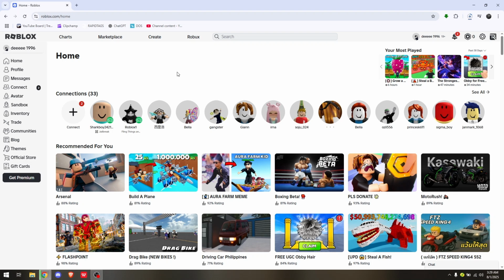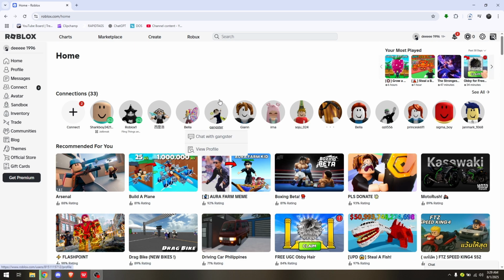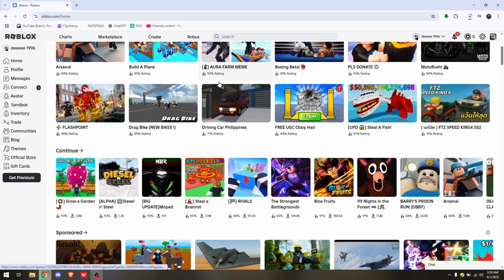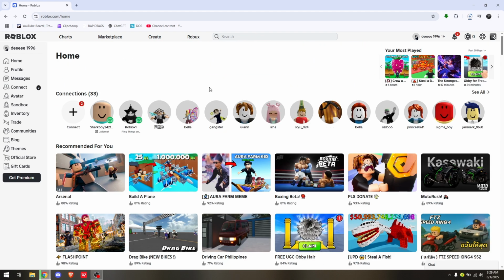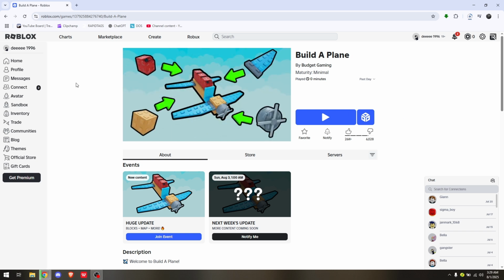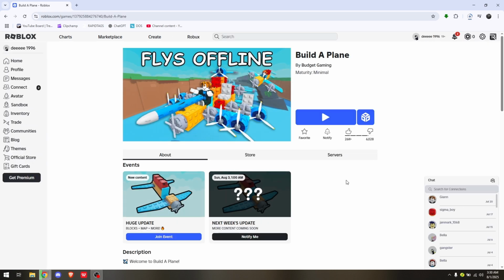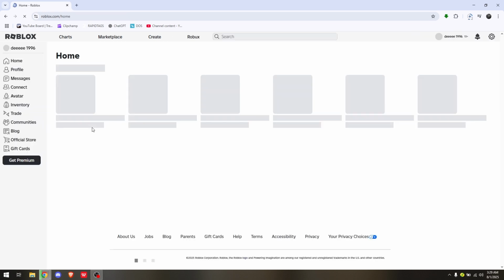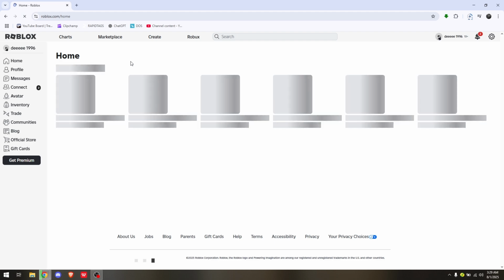HOW TO DOWNLOAD ROBLOX ON MACBOOK 2026! (FULL GUIDE)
In this video, I will show you how to download Roblox on your MacBook.
Learn how to install and run Roblox safely on MacOS.
I will guide you through the entire setup and login process.
Start playing Roblox games on your MacBook without issues.